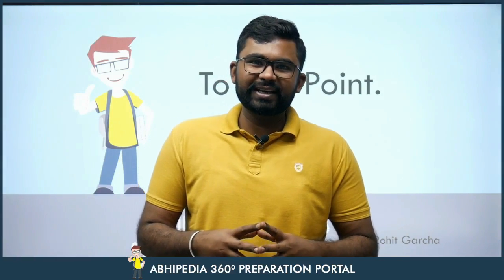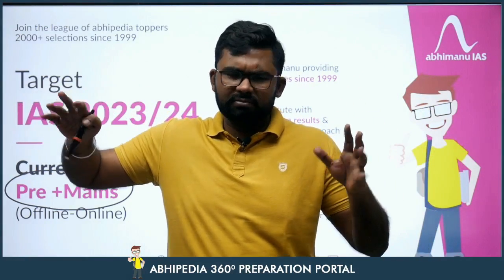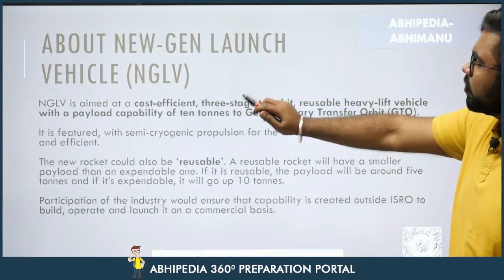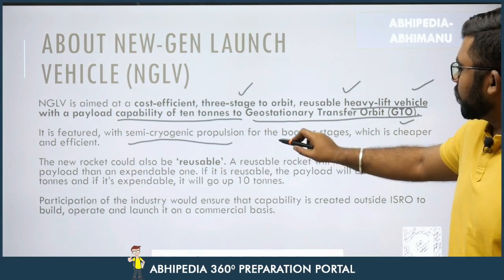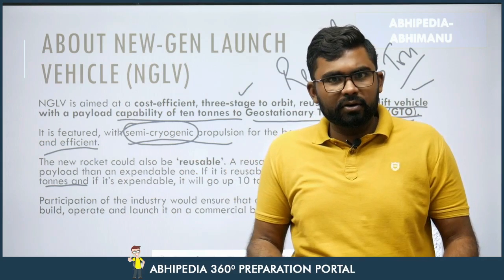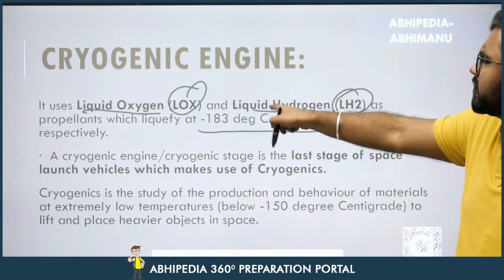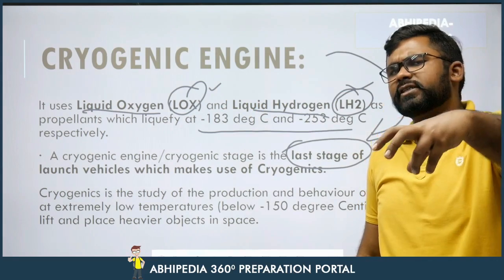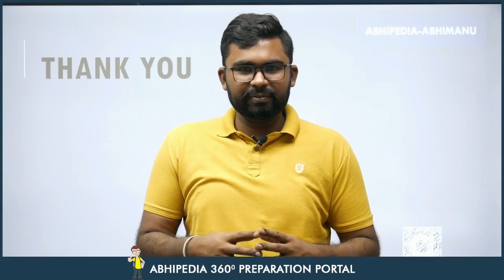UPSC CSE 2023 | To The Point | Current Affairs Series | NGLV By ISRO | Rohit Sir